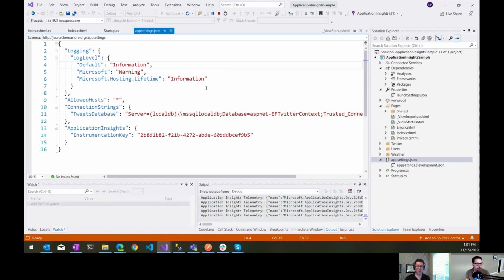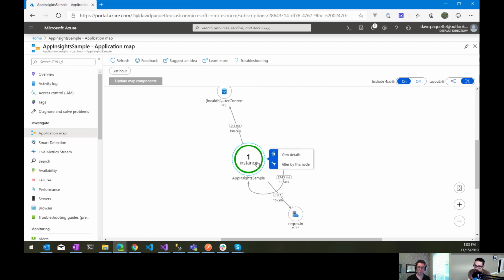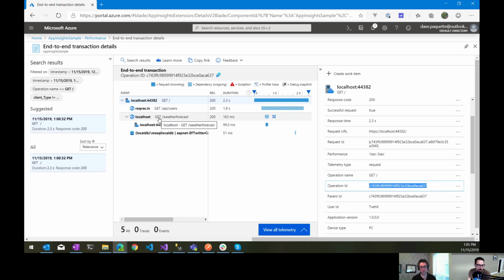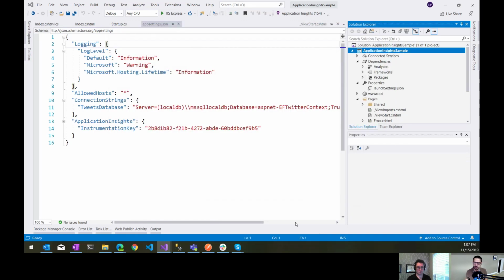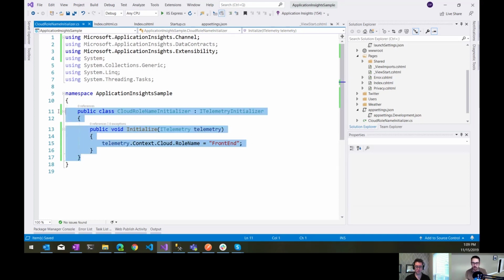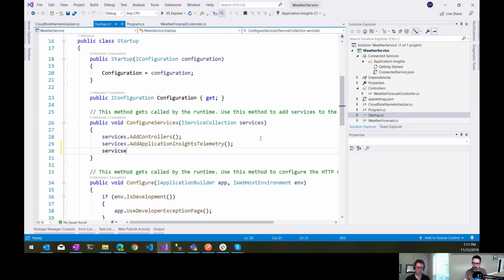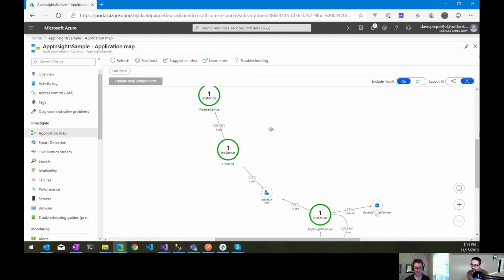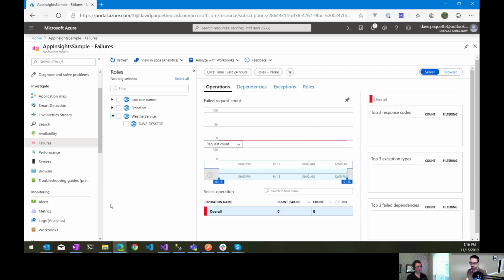ASP.NET Monsters #142: Customizing Application Insights using Telemetry Initializers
This week, we continue our mini series exploring Application Insights. Monster Dave shows us the importance of setting a Cloud Role Name and how to do that using a custom telemetry initializer.